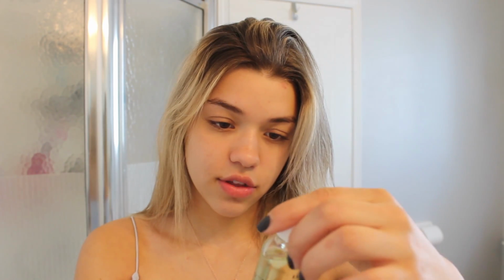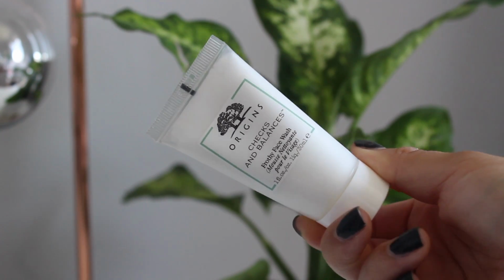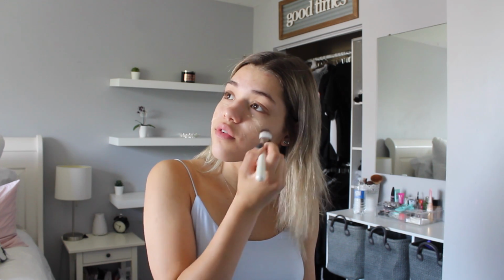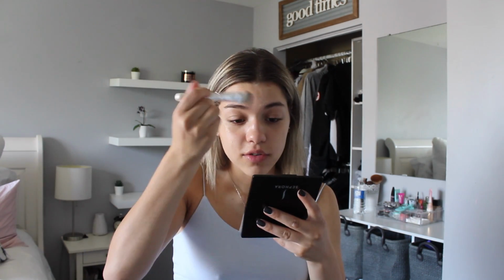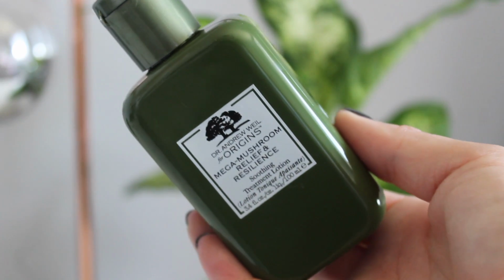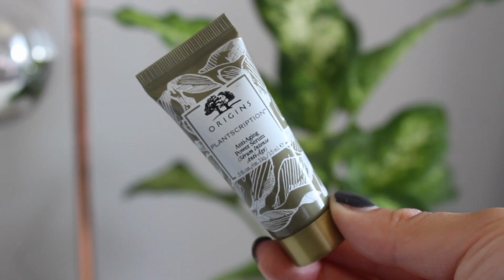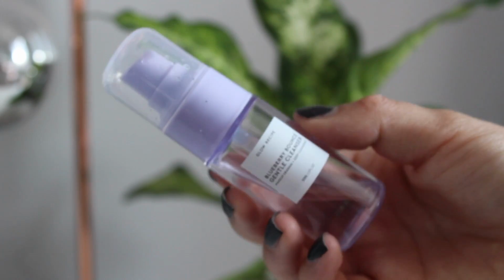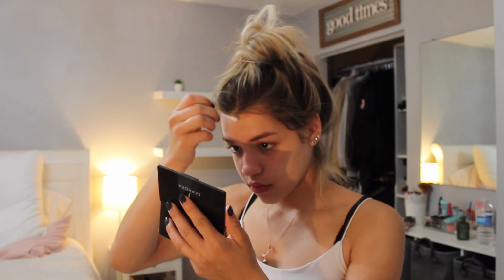2019 skincare routine // how i cleared my skin!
heyo! today i show you guys my updated skincare routine and some tips on how i cleared up my skin. since my skincare routine a year ago a lot has changed with now only the products i use but my skin and it defiantly went through a break out period!! i hope you enjoyyy ily,

xox,

Bree

➜ SEPHORA FAVORITES SUPER INGREDIENTS KITS

➜DRUNK ELEPHANT MOISTURIZER AND CLEANSER SET

➜ ORIGINS BEST SELLER, BEST SKIN SET

I N S T A G R A M ➜ thatsbreexo

S N A P C  H A T➜ Thatsbreexo

➝ N I C K N A M E : Breezy, Breezus or Bree
➝  C A M E R A: Canon EOS Rebel T5
➝ E D I T O R : Final Cut Pro X